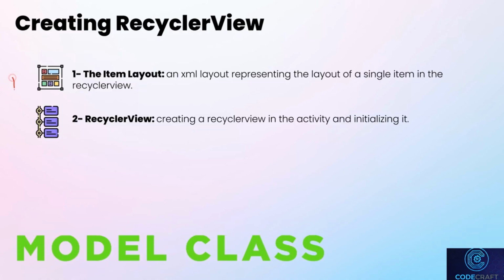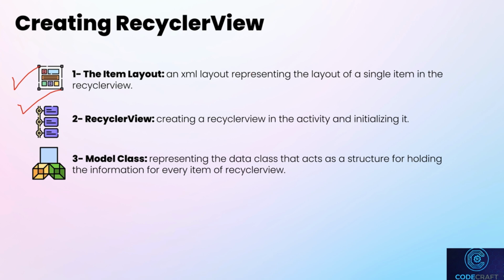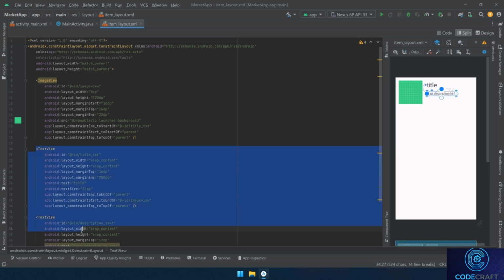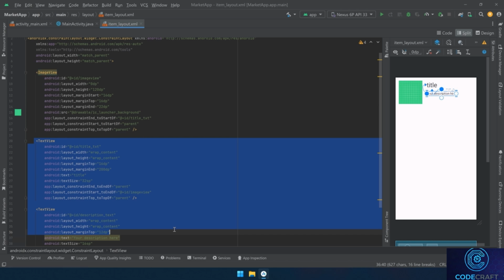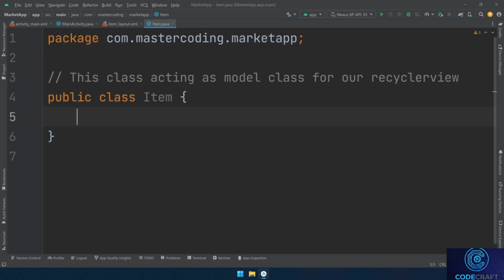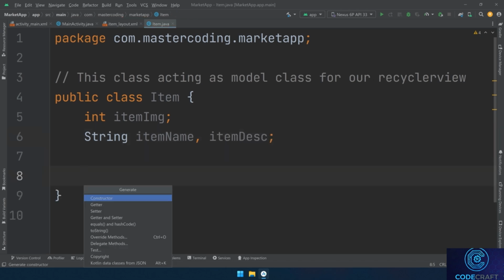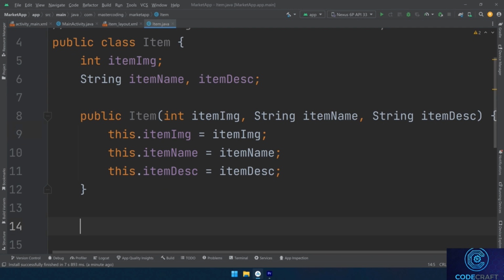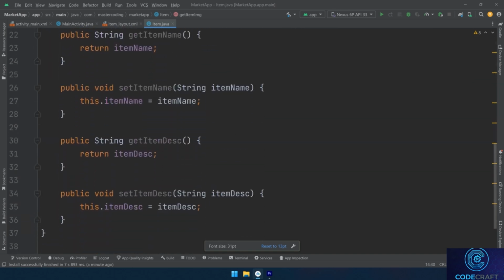(133) Model Class in Android Explained | Data Handling & Clean Architecture | Android Course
In this video from The Complete Android Development Course, you will learn about the Model Class in Android, which is an important concept used to structure and manage data efficiently in Android applications.

Model classes help you write clean, scalable, and maintainable code, especially when working with lists, APIs, and databases.

📚 In this tutorial you will learn:

What is a Model Class in Android
Why Model Class is important in app development
How to create a Model Class in Java
Storing and managing structured data
Using Model Class with Adapters (ListView / RecyclerView)
Real-world examples (user data, product data, etc.)
Introduction to clean architecture basics
Best practices for Android development

By the end of this video, you will be able to organize app data professionally and build scalable Android applications.

💻 This course is ideal for:

Developers improving app architecture skills

Android Development
Java Programming
Flutter Development
Firebase
Graphic Design
Video Editing